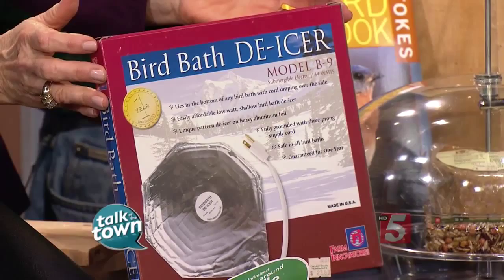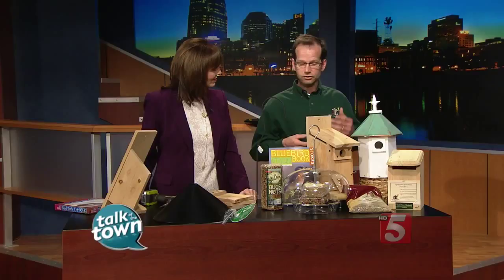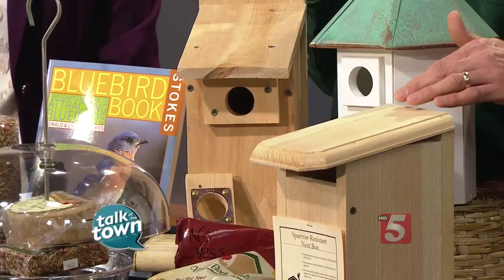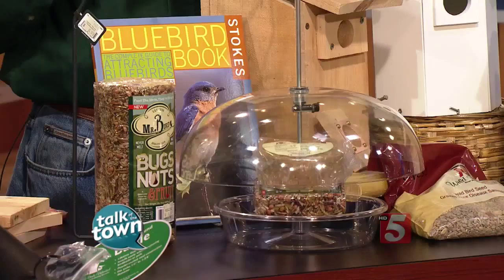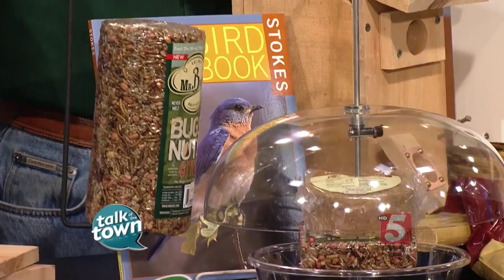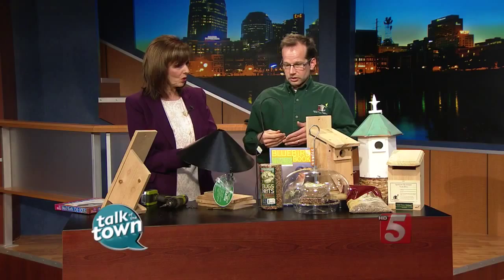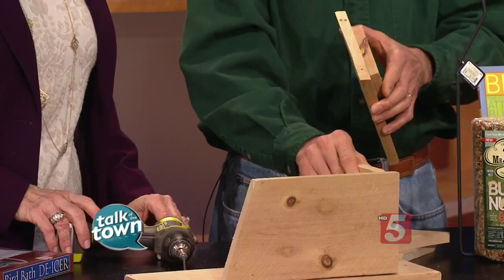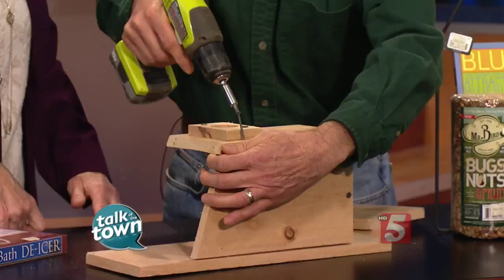Attracting Bluebirds To Your Yard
Kent Hiday from Wild Birds Unlimited shows how to bring the birds to your yard